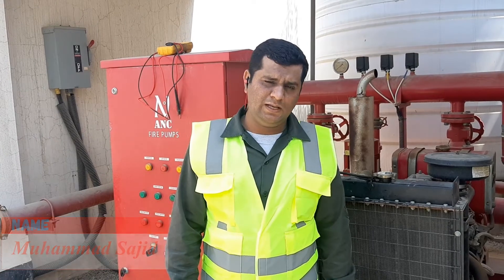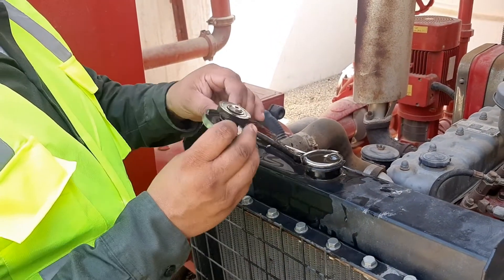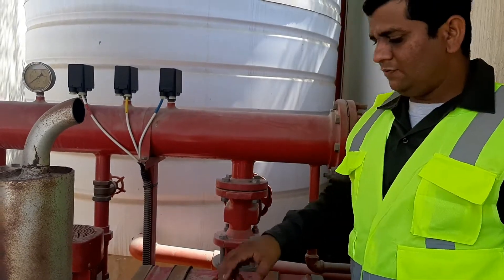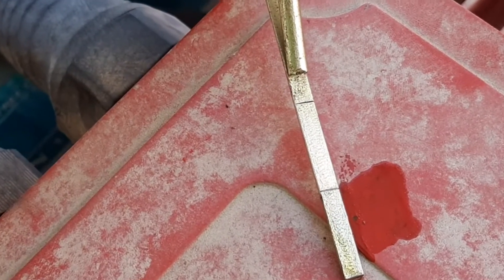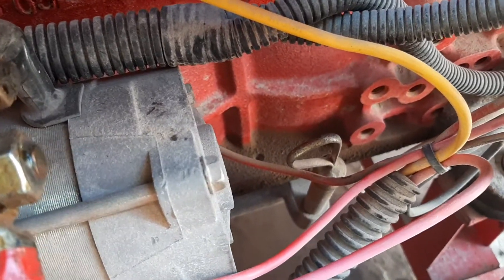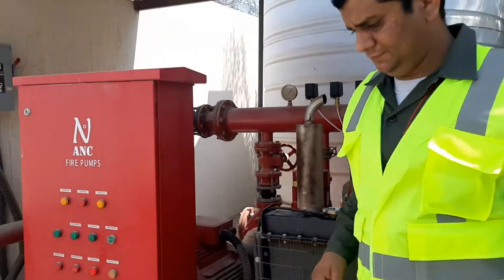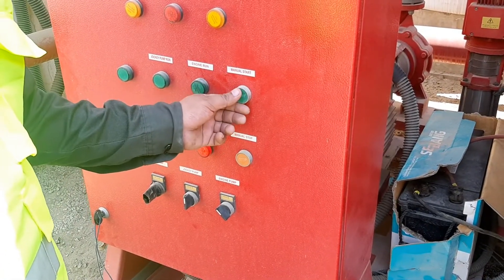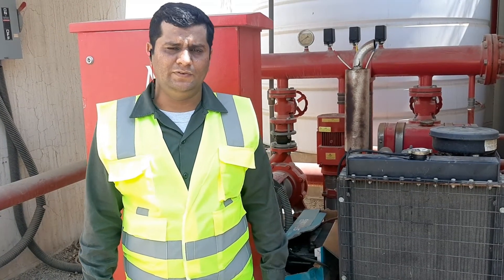how to start diesel engine and checking in hindi/urdu language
this video we are learn how to start diesel engine fire pump
and how to check engine fuel, check engine oil, check radiator water, check battery power, and how to push fuel hand pump in fire pump fire pump working
A fire pump works through the use of an engine, which can be powered by electricity, diesel, or sometimes by steam turbines. The pump is activated when one or more of the sprinklers in the system is triggered, causing the pressure in the system to drop below a specific level.

What are the types of fire pumps?
Types of fire pumps include: horizontal split case, vertical split case, vertical in-line, vertical turbine, and end suction. These fire pumps may be powered by an electric motor or diesel engine and on rare occasion powered by a steam turbine.